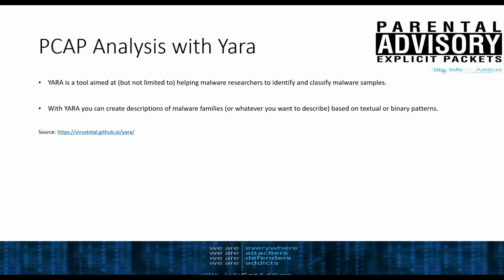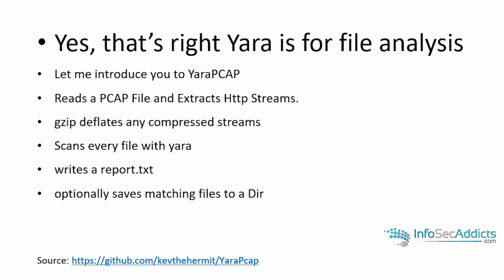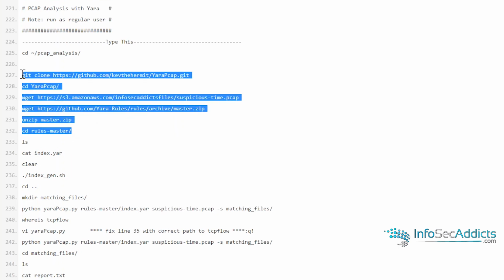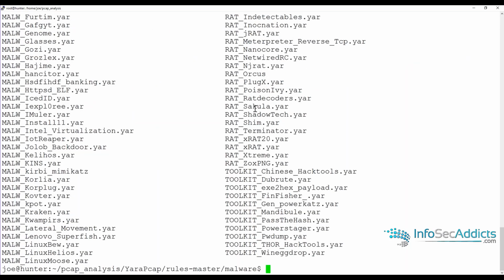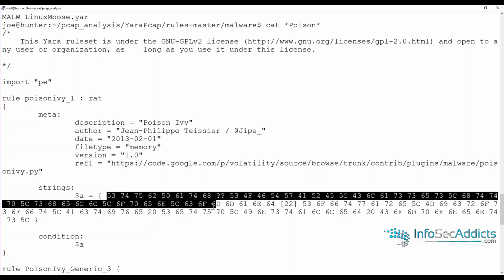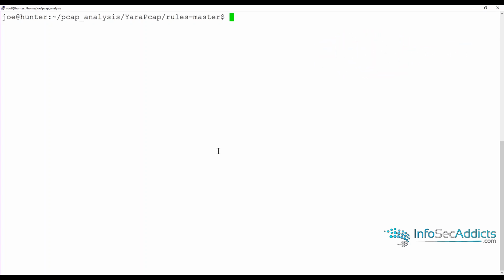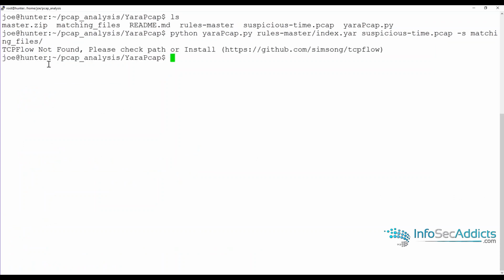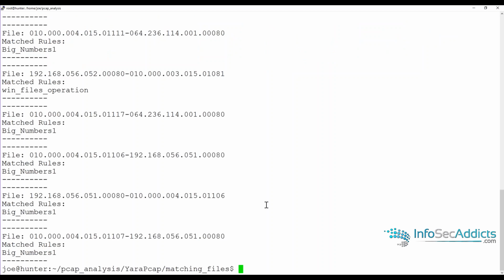Proactive Threat Hunting: PCAPs Analysis With Yara | Yara Pcap (2021)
Let’s talk about how you can analyze PCAP files with YARA. YARA is a tool aimed at helping malware researchers to identify and clarifies malware samples. With YARA you can create descriptions of malware families based on textual or binary patterns. The video explains further on the points below:

       ✅   PCAP Analysis
       ✅   YaraPCAP Rules Format
       ✅   Yara Rules, Index Generator
       ✅   And lot’s more………..

00:00 What is Yara
01:29 What is YaraPCAP?
01:58 PCAP analysis (continuation)
02:37 Getting YaraPCAP, to read our PCAP
04:00 YaraPCAP Rules Format
06:13 Yara Rules, Index Generator
07:36 Processing PCAP file for HTTP Streams
09:40 Threat Hunting on the Wire. Just scratching the surface. Final thoughts